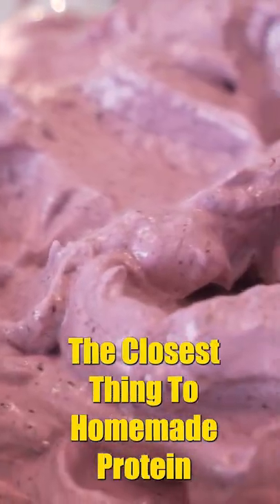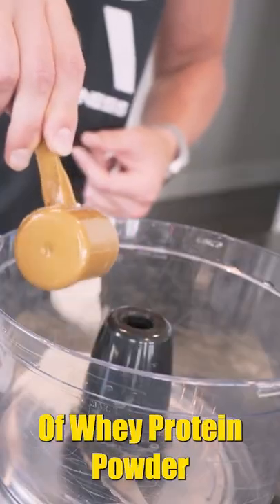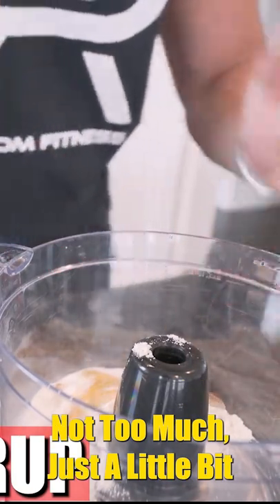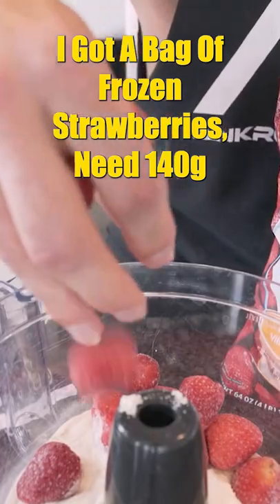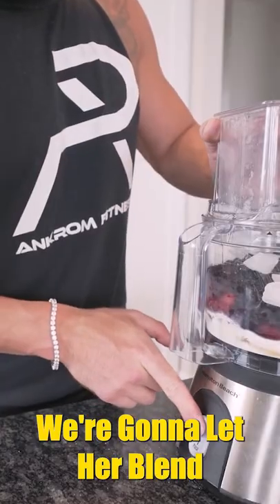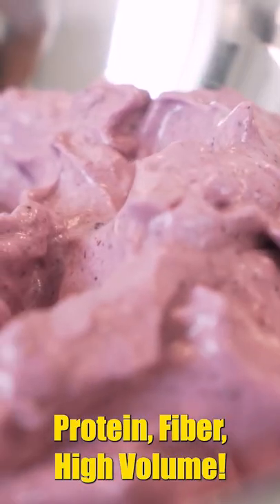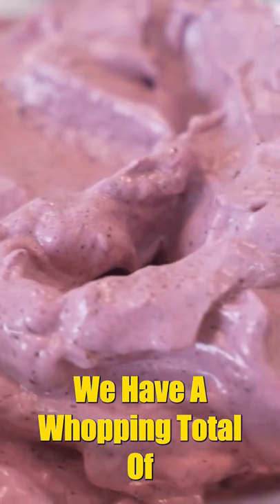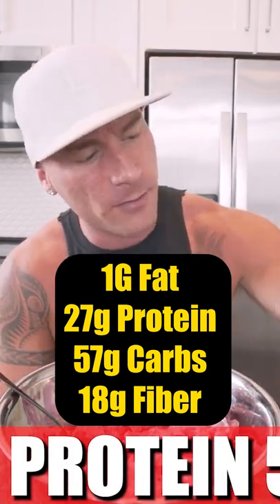HOMEMADE PROTEIN ICE CREAM